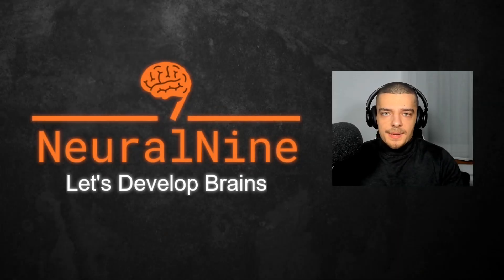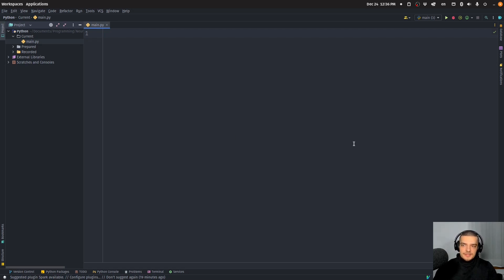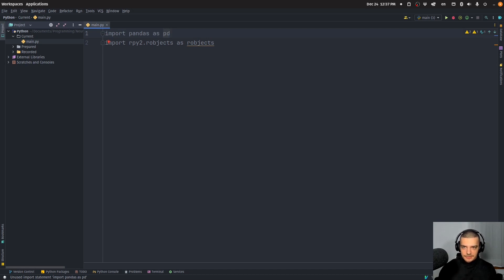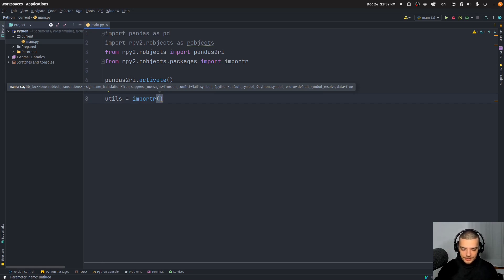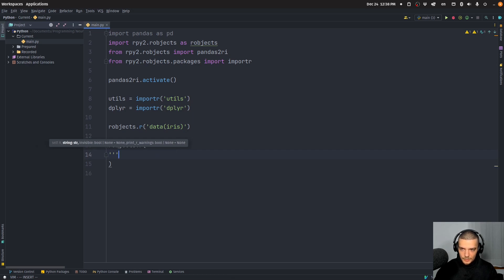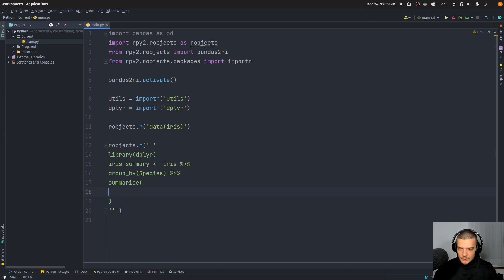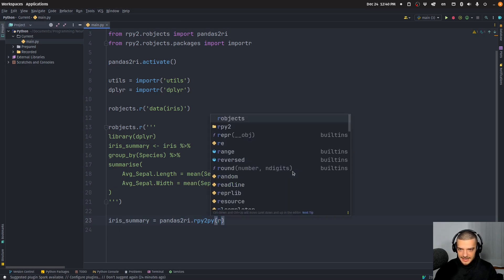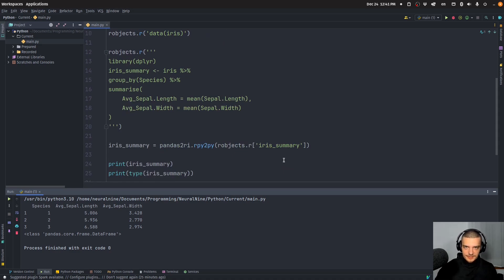Run R Code in Python with rpy2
Today we learn how we can run R code in Python using a package called rpy2.